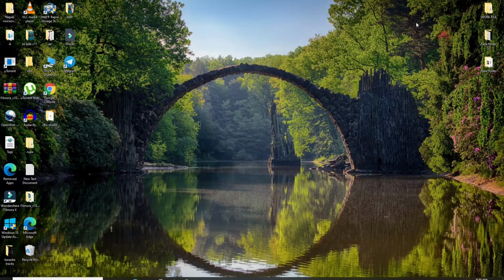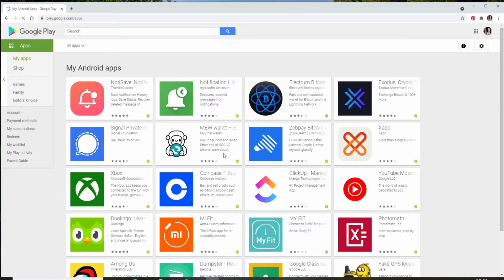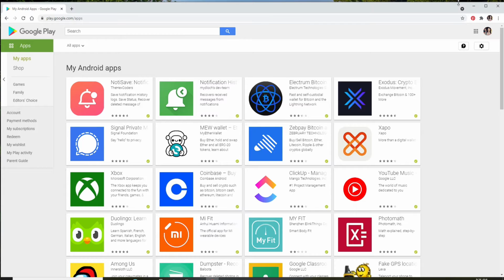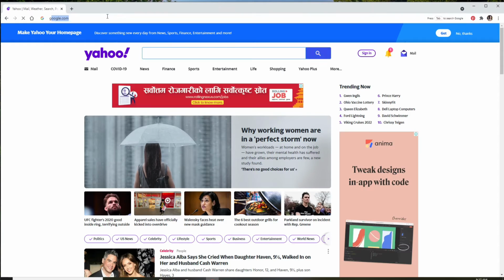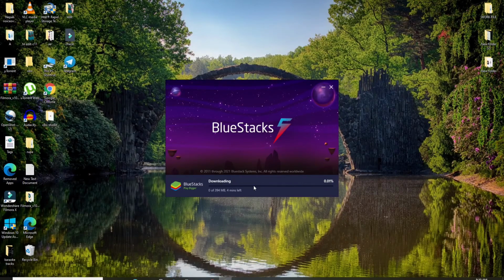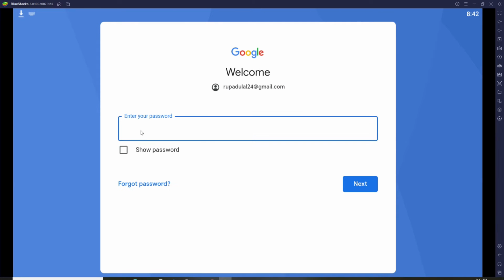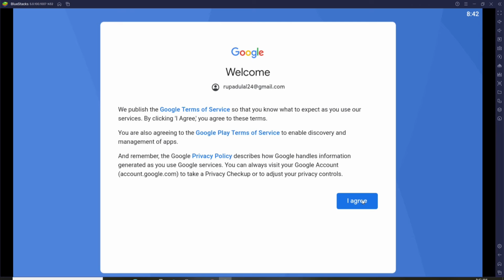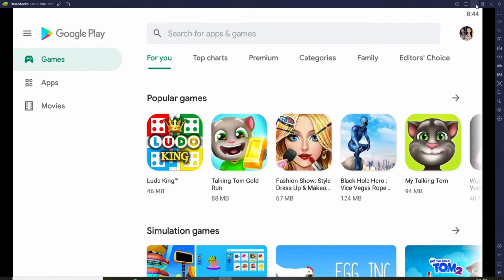How to Use Google PlayStore on PC Desktop?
Don’t know how to install and use Google Play Store on your PC? Then this video might help. Here in this video we will be sharing with you step wise process on how you can download, install and use Google Play store on your PC.

While the Google Play Store comes pre-installed on smartphones, you do not have a straight forward way to download and install Play Store on your PC.
For this, you will need an Android Emulator which simulates Android devices on your computer or laptop.

Here we are guiding you with the steps with reference to Bluestacks.
1: Go to your web browser and download the Bluestacks.exe file.
2: Run and install the .exe file and follow the on-
screen steps
3: Once the installation is complete run the Emulator
4: Now log in using a Gmail ID.
5: Download the Play Store and you are done
6: You can now search for apps and also install them on the laptop to get an idea of their performance